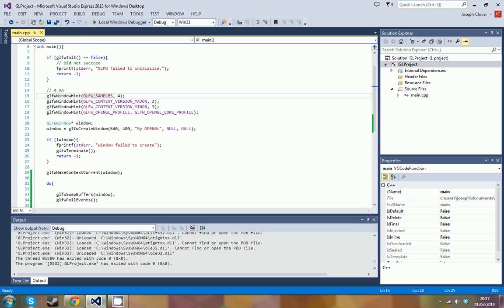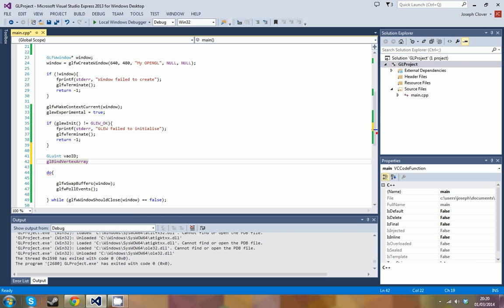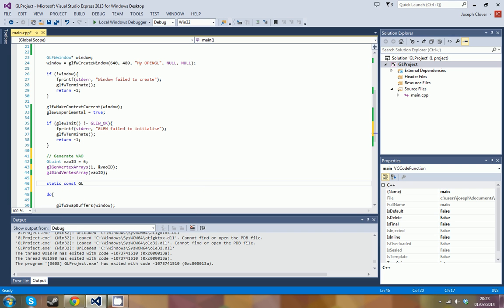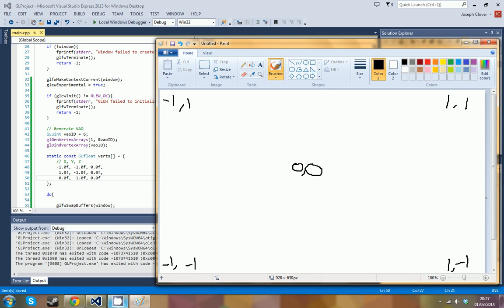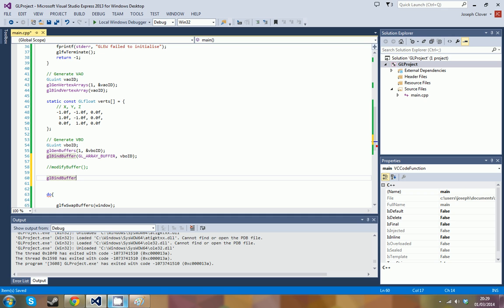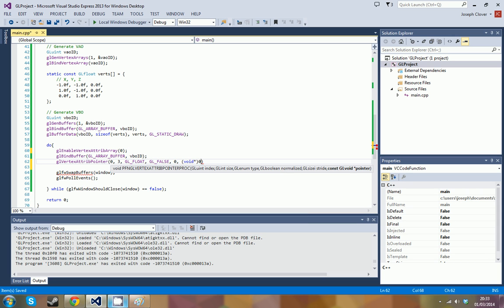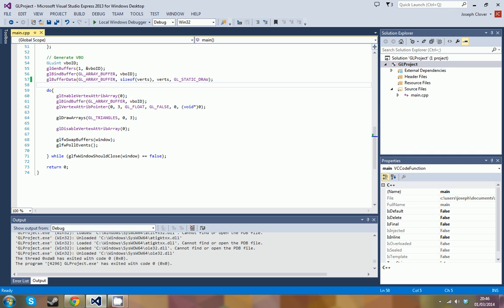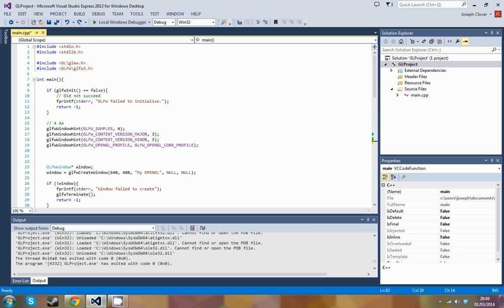C++ OpenGL for BEGINNERS - (Part 2) Rendering the Triangle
In this tutorial, you will learn to render on the context you created in part 1 of the short series. It teaches a few concepts such as vertices, vertex buffers, vertex array objects among others.

I hope you enjoy the tutorial and you gain some knowledge from it. If you have any suggestions then please let me know below. Thanks!